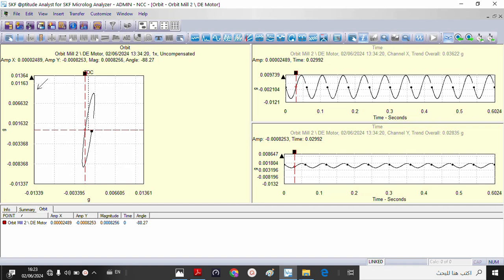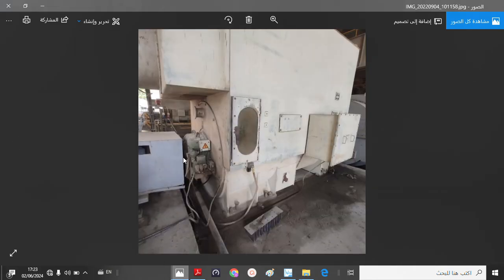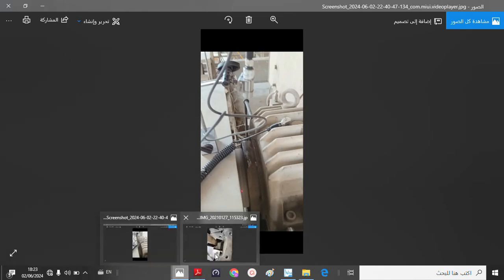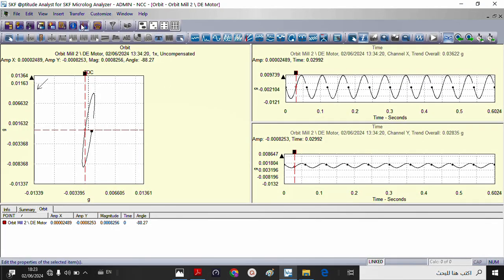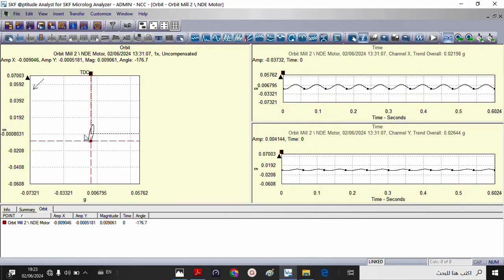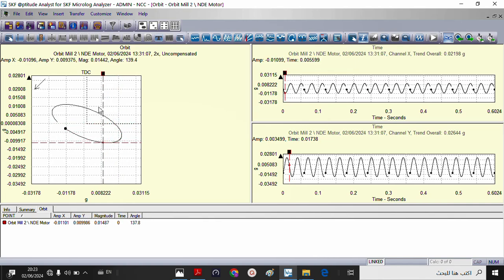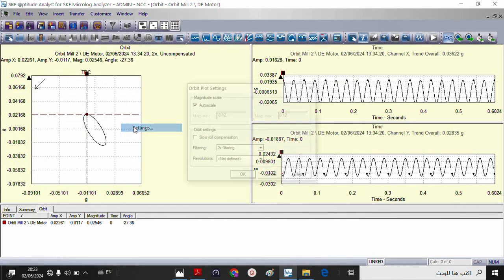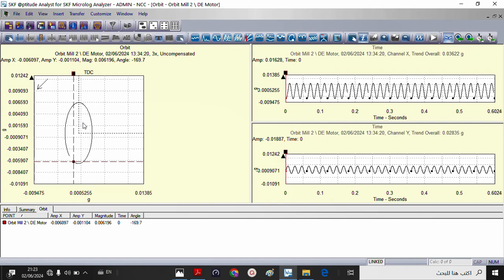Try to take orbit by two accelerometers with microlog analyzer skf AX-80